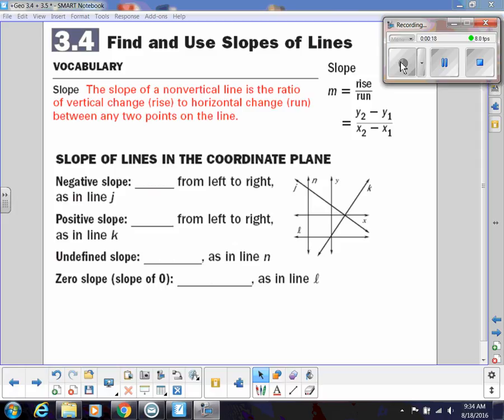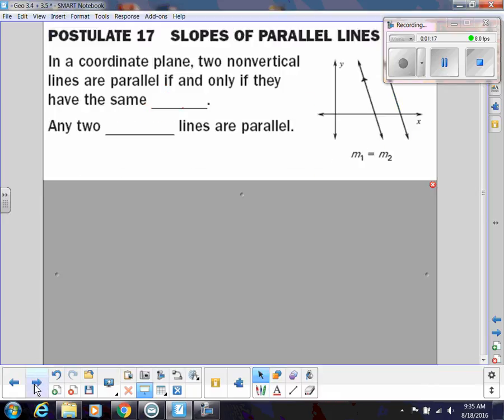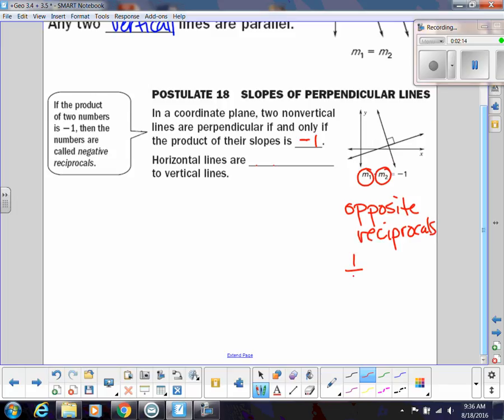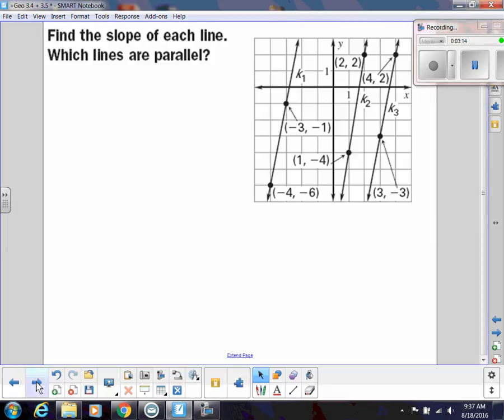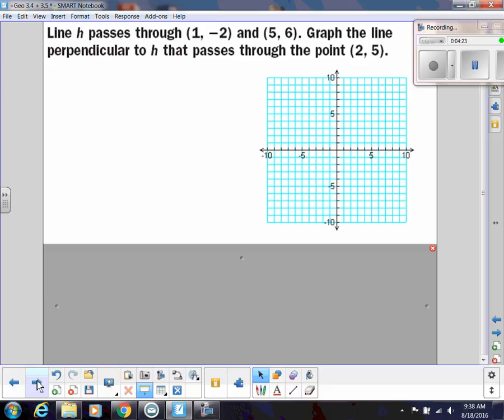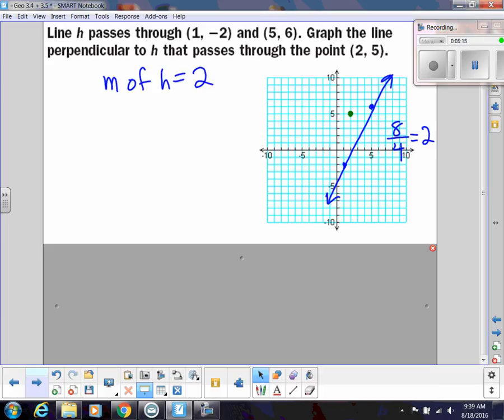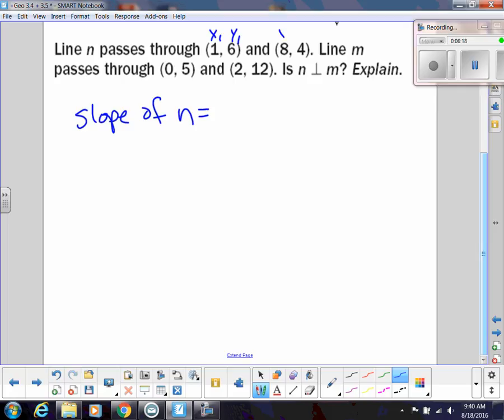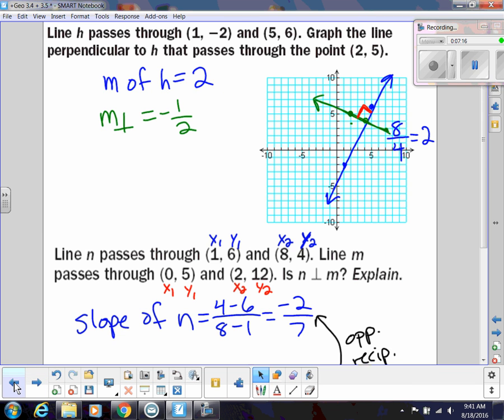Slopes of Parallel and Perpendicular Lines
Reviews how to find slope and the relationship between parallel lines and perpendicular lines